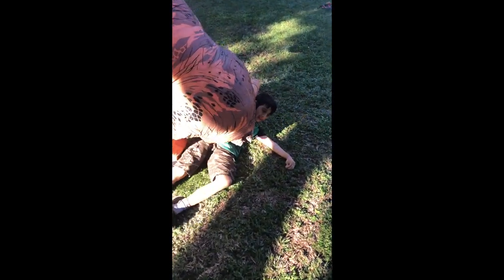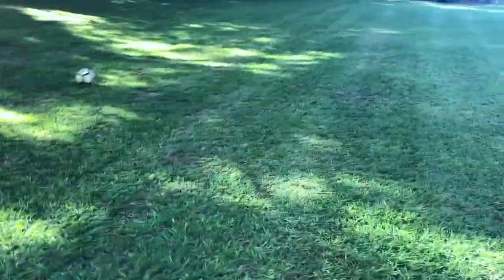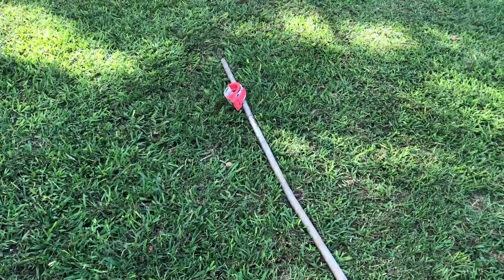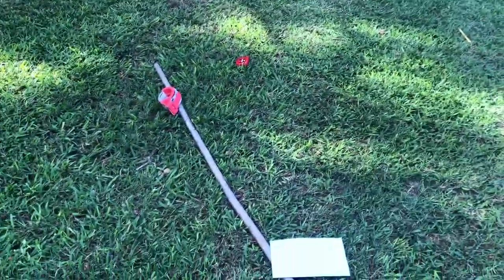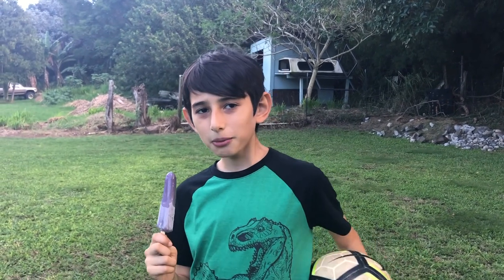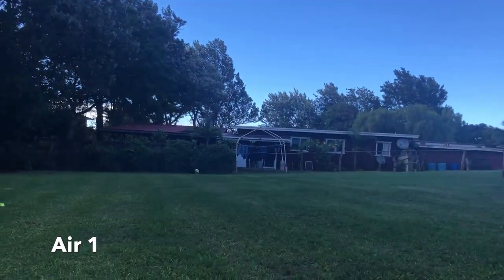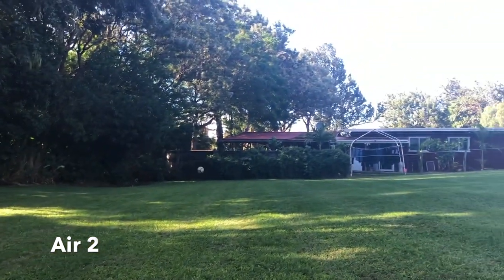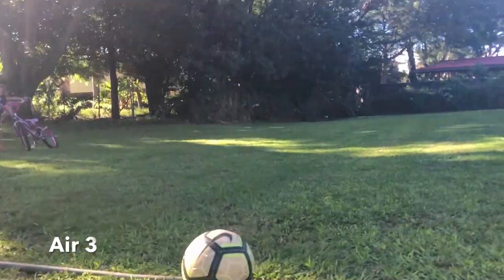Will a soccer ball filled with helium go farther than one filled with air?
My friend and I did a science experiment for school